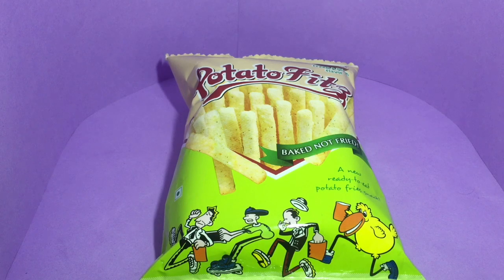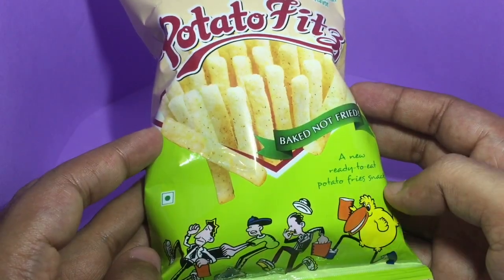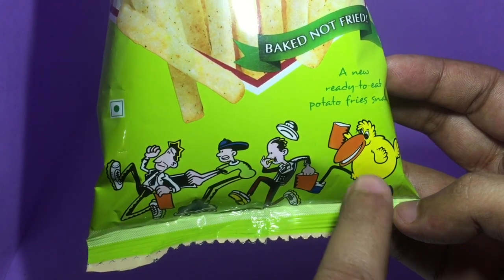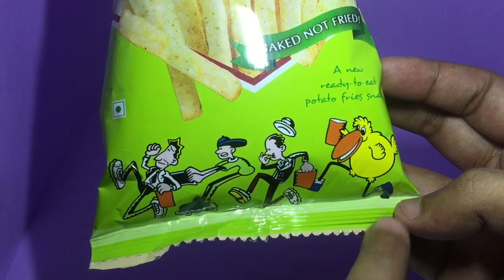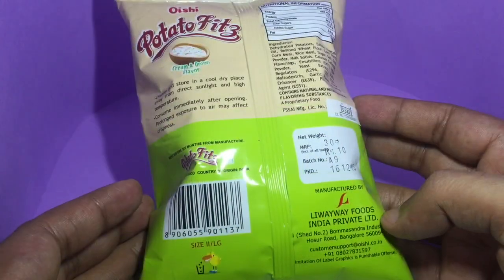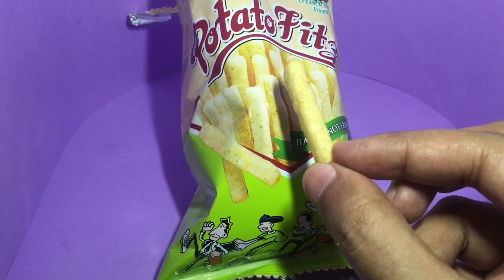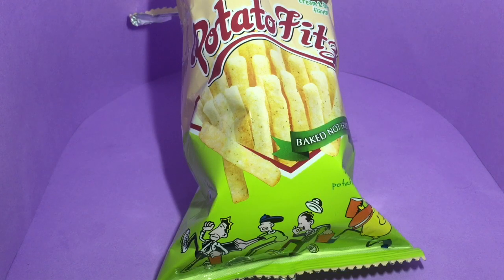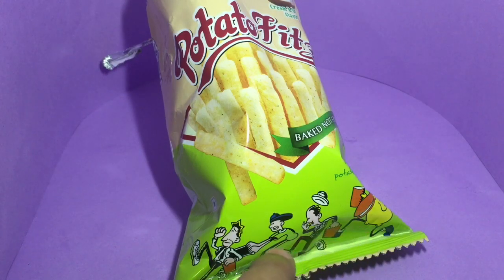Oishi Potato Fitz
This Oishi Potato Fitz is amazing. Still don't get the cartoon though. It costs ₹10 around 15 cents.